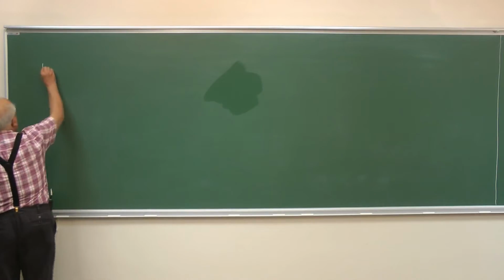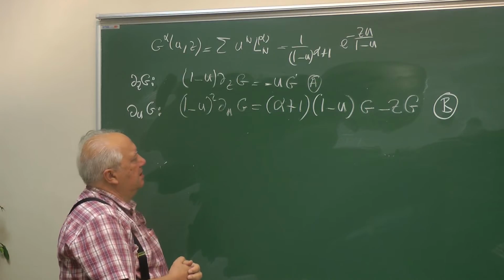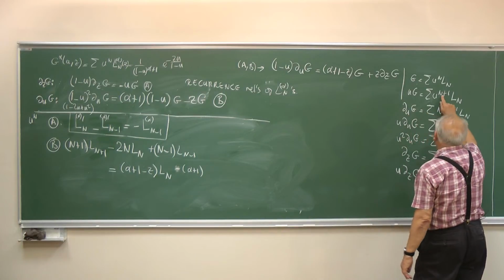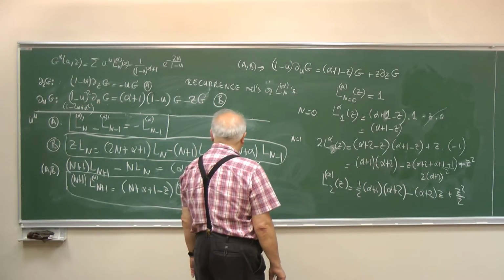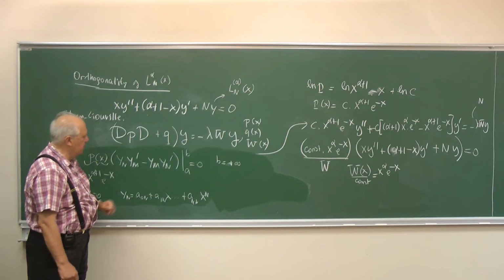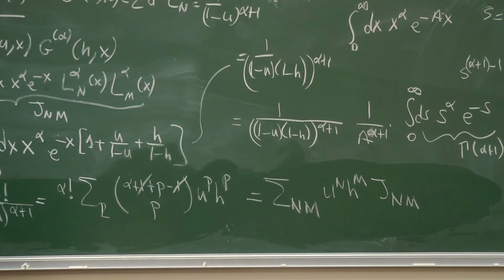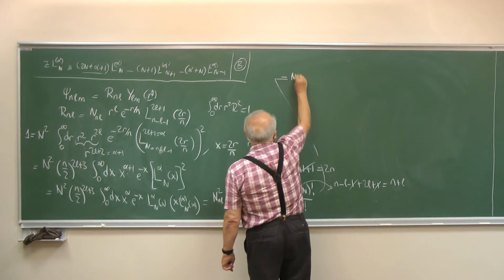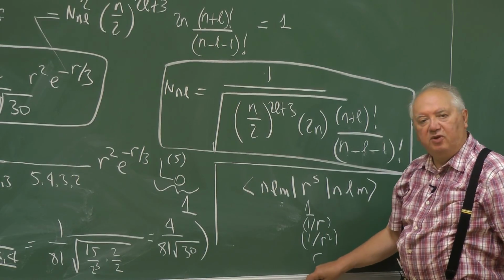Hydrogen atom (5) - Recurrence and orthogonality relations of Laguerres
Hydrogen atom (5) - Recurrence and orthogonality relations of the Associated Laguerre polynomials (ALp)
(Alpar Sevgen, Bogazici University, Istanbul, Turkey) Recurrence and orthogonality relations  of (ALp). Normalization of the hydrogen atom wavefunctions.
- Review
- (3:53) Recurrence relations (RR)
- (26:20) Using (RR) to find higher ALps.
- (31:00) The Sturm-Liouville form of the AL equation. Orthogonality of Alps.
- (54:41) Normalization constants of H-atom wavefunctions.
- (1:11:55) Review